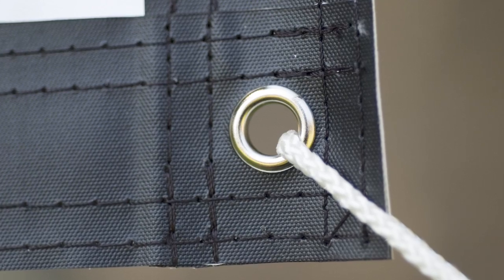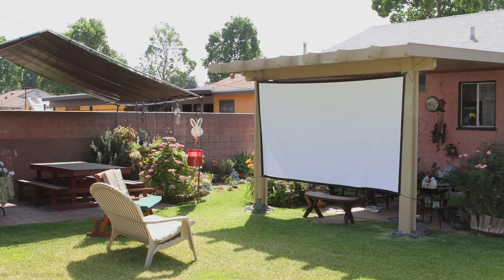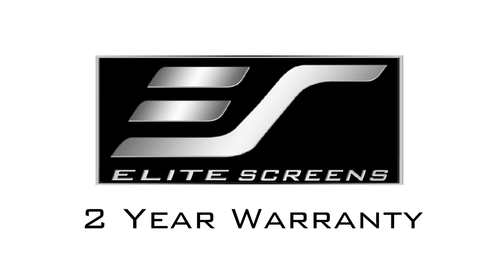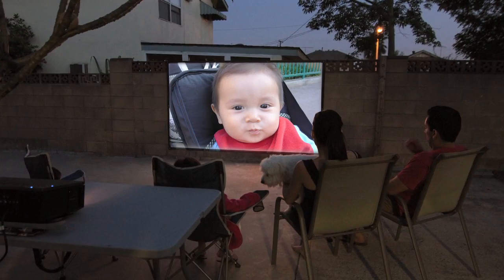Elite Screens DIY Series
DIY Outdoor Movie Screen is made of a theater-grade PVC material that is easily fastened into place by use of its corner grommets. They evenly spread out the material tension for a flat projection surface and readily attach to their surrounding environment such as garage door frames, walls, trees and pole supports. The projection surface is textured to avoid hot-spotting while providing color neutrality, and a wide viewing angle that is perfect for social events. Each screen is professionally matted to enhance visual contrast and to absorb the over scan or "bleed" of the projected image. All these features plus its DIY simplicity that allows the average person use it makes the DIY Outdoor Movie Screen a treasured asset for many seasonal events to come.